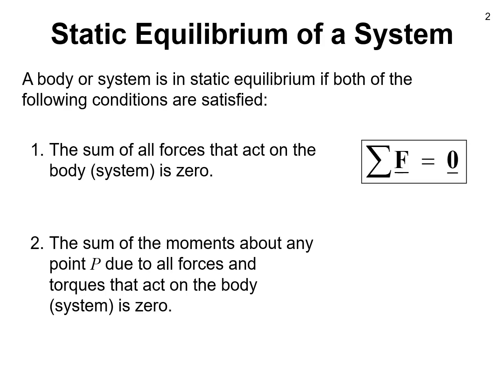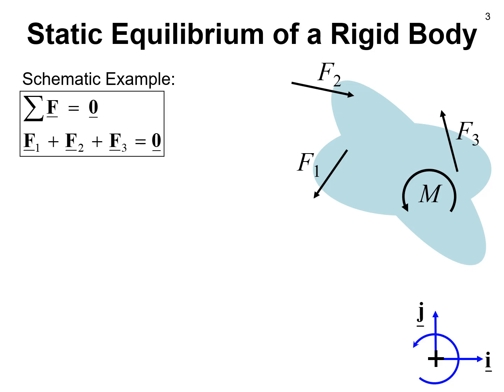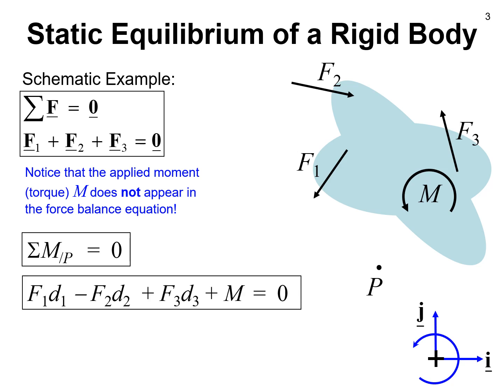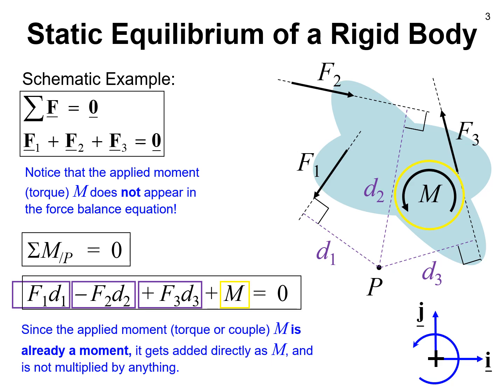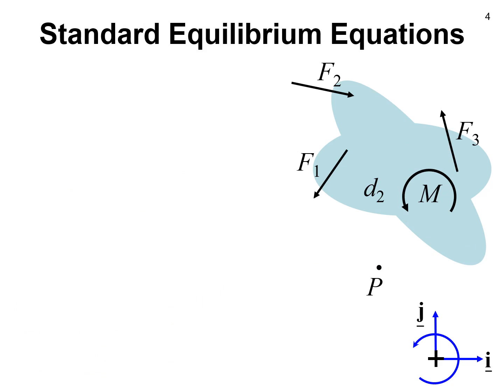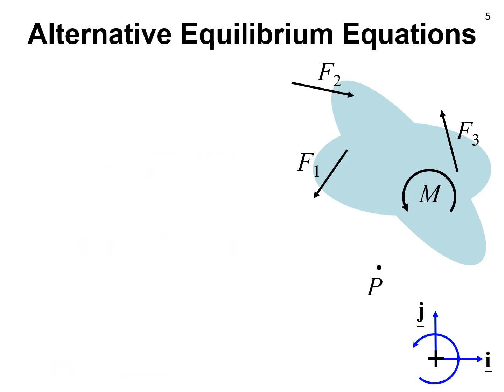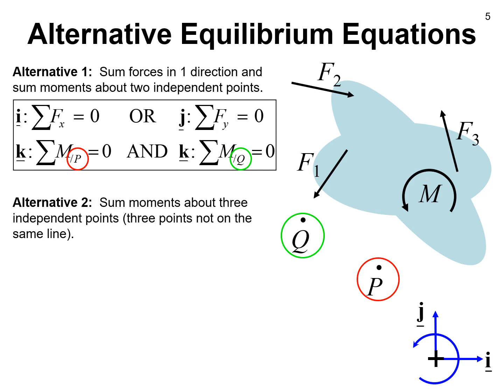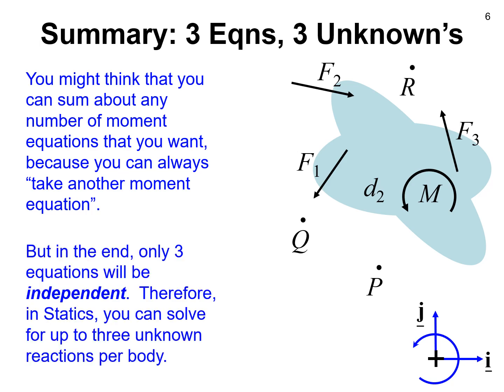Statics D5.1 Equilibrium of Rigid Bodies and Static Mechanisms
The basics to study the equilibrium of forces and moments in 2D.